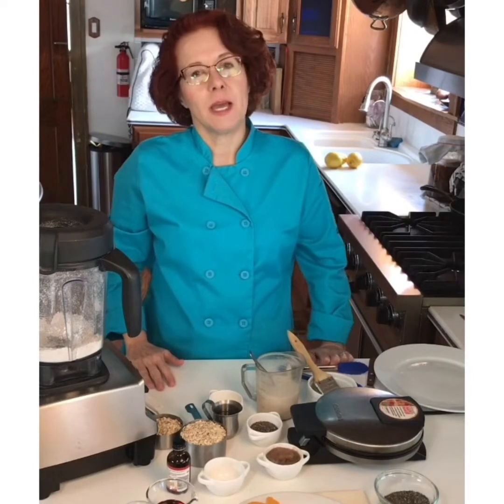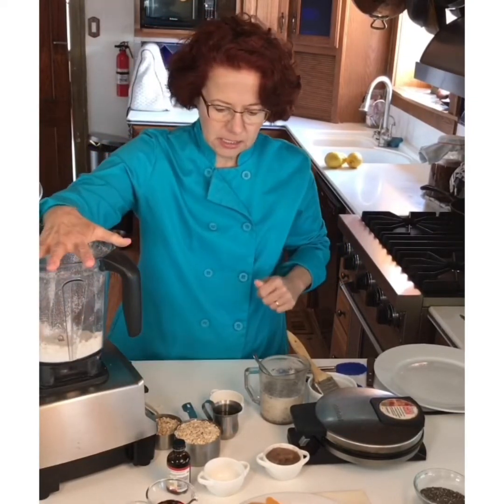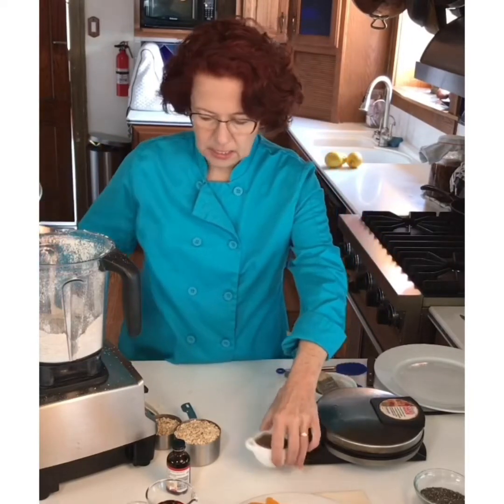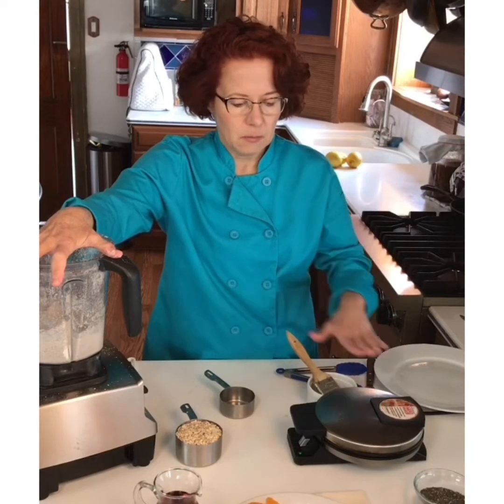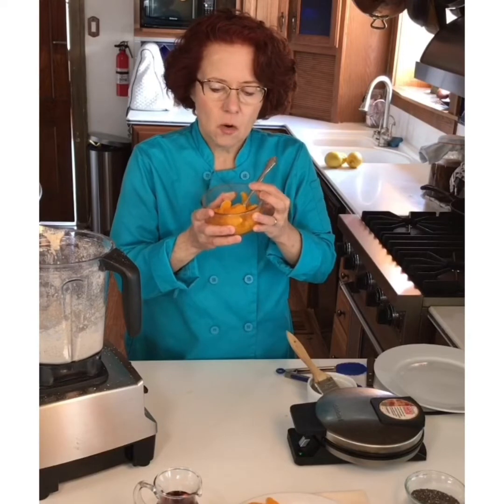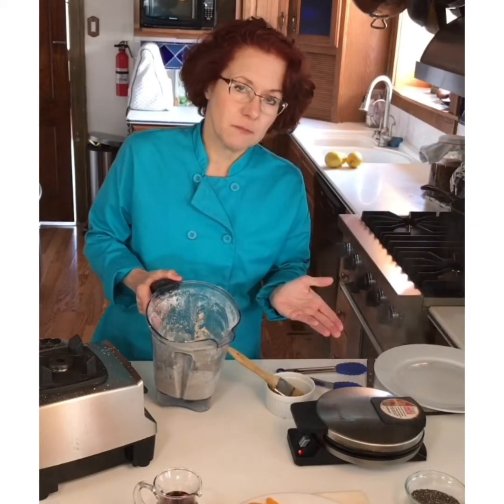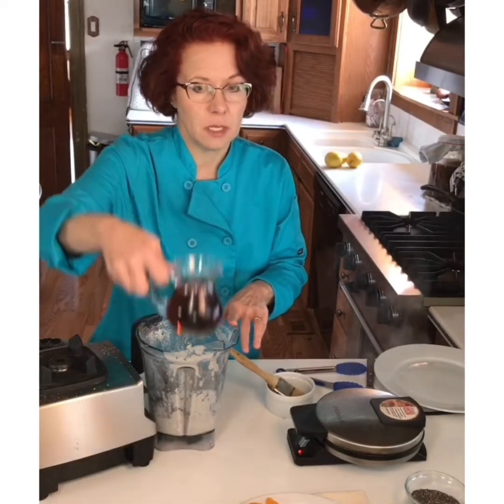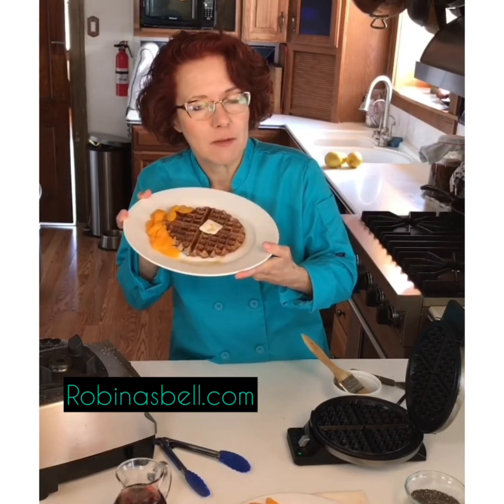No Flour, No Eggs, No Problem, Oat Chia Waffles!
No Flour? No Eggs? No Problem! Quarantine Cooking with Robin Asbell and Her Oat Chia Waffles!

Oat Flour-Chia Waffles
When you run out of flour, turn to oats for these easy, crispy waffles.

 Servings4
 AuthorRobin Asbell
Ingredients
1 cup unsweetened almond milk or other non-dairy milk
2 tablespoons chia seeds
1/4 cup mashed bananas
1 teaspoon lemon juice
1/4 cup avocado oil
1 tablespoon pure maple syrup plus more for serving
1/2 teaspoon vanilla
11/2 cups rolled oats divided- only grind one
1 teaspoon baking powder
1/4 teaspoon salt
oil for waffle iron
1 can mandarin oranges, sliced peaches, or other fruit
Instructions
Combine almond milk, chia, banana and lemon juice in a small mixing bowl and let set for a few minutes to clabber. Then add avocado oil, maple syrup and vanilla and whisk. Set aside.
In a blender, place 1 cup of the oats and grind to a powder, stopping to scrape down as needed. Add the baking powder and salt and pulse a few times to mix. Add the liquid mixture and process briefly to mix, and use a spatula to scrape the bottom of the blender container to make sure all the oat flour is mixed in. Blend briefly. Add the remaining 1/2 cup oats and pulse just to mix in. Let the mixture stand for 10 minutes for the oats to soak. The batter will thicken.
Set your waffle iron to a darker setting, for a crisp waffle. Preheat the waffle iron according to manufacturers instructions, for about 5 minutes. When hot, open the iron and oil lightly. Measure 1/2 cup batter and pour into the middle of the iron, and close the top. In about 2 minutes, when the waffle is browned and crisp, transfer the waffle to a plate or a cooling rack. Continue until all the waffles are done.
Serve waffles hot, with fruit and maple syrup.